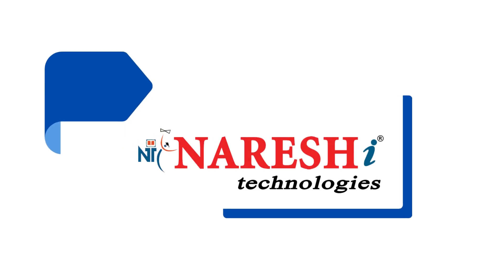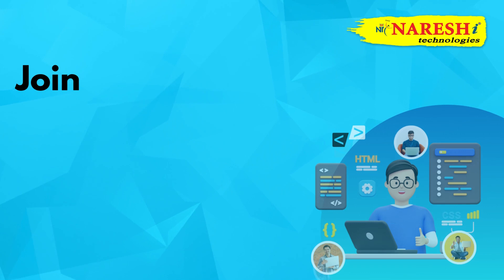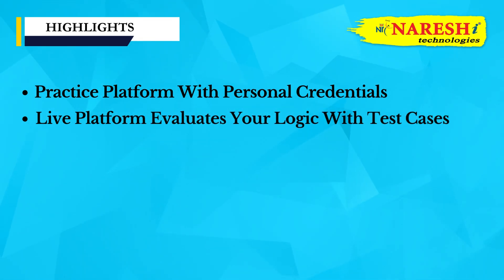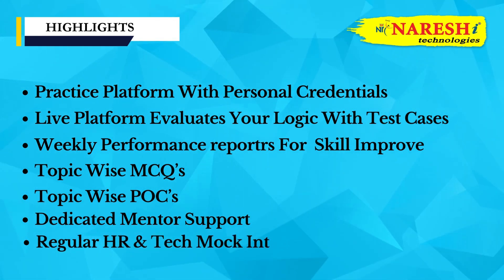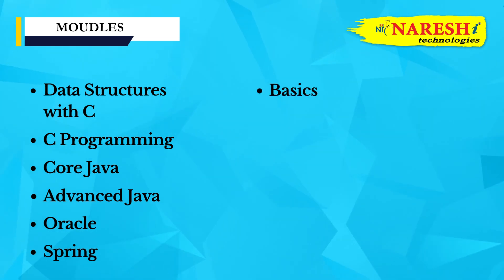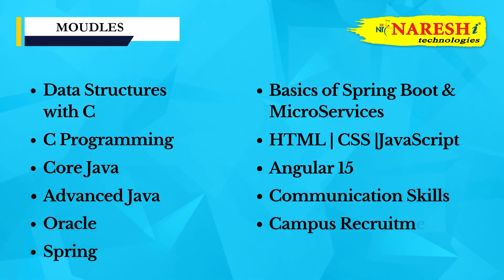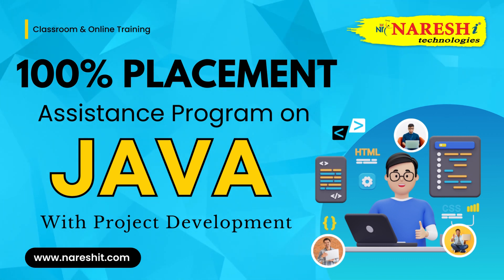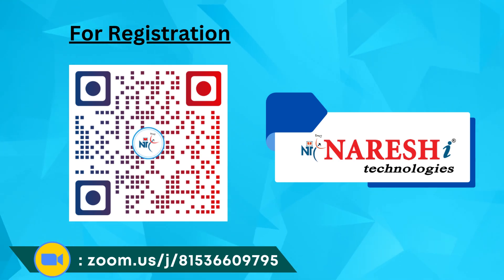Unlock Your Potential with the Java Placement Program | NareshIT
🛑 100% Placement Assistance Program🛑
👉 100% Placement Assistance Program On Java Developer & Dot Net.
📅 New Batch Starts on 25th Sep 2023 @ 11:00 AM (IST).

Course Highlights:
• Practice platform with personal credentials
• Live platform for logic evaluation with test cases
• Weekly performance reports for skill improvement
• Topic-wise MCQs and POC's
• Dedicated Mentor Support
• Regular HR and Tech Mock Interviews

Modules Covers:
Java: The programming language itself.
Full Stack: Refers to the entire technology stack used to build and deploy a web application, including both frontend and backend components.
Frontend: The user interface part of the application that users interact with directly.
Backend: The server-side of the application that handles business logic, data storage, and other server-related tasks.
Spring Framework: A popular Java framework used for building web applications and microservices.
Hibernate: An object-relational mapping (ORM) tool used to map Java objects to database tables.
RESTful API: A set of rules and conventions for building and interacting with web services using the HTTP protocol.
HTML: HyperText Markup Language, used to create the structure of web pages.
CSS: Cascading Style Sheets, used to control the presentation and layout of web pages.
JavaScript: A scripting language used to add interactivity and dynamic elements to web pages.
SQL: Structured Query Language, used for managing and querying relational databases.
Maven: A build automation and dependency management tool for Java projects.
Git: A version control system used to track changes in code and collaborate with other developers.
Agile: A software development methodology that emphasizes incremental and iterative development.
Docker: A platform used to develop, ship, and run applications inside containers.
AWS: Amazon Web Services, a cloud computing platform offering various services for hosting applications and managing infrastructure.